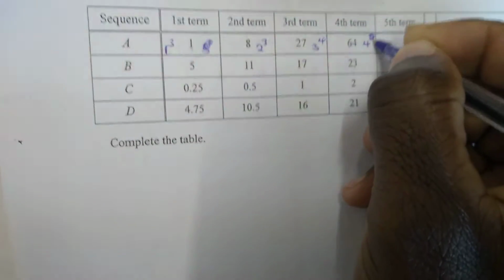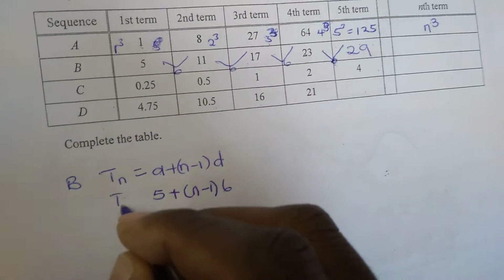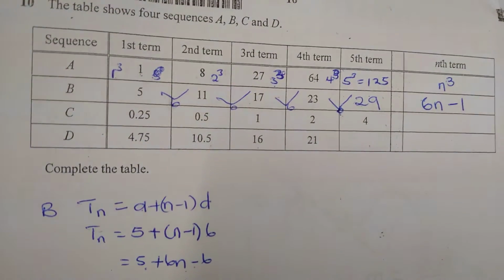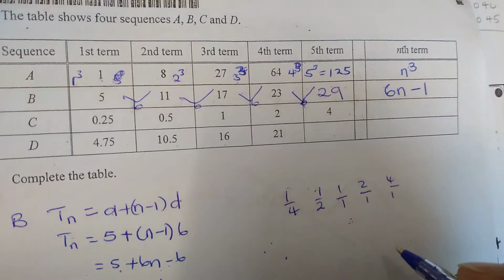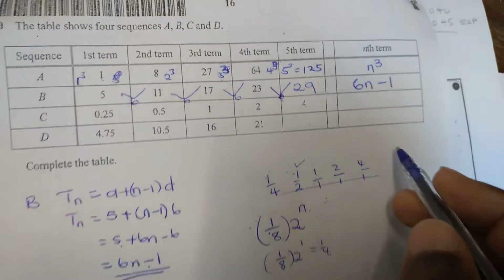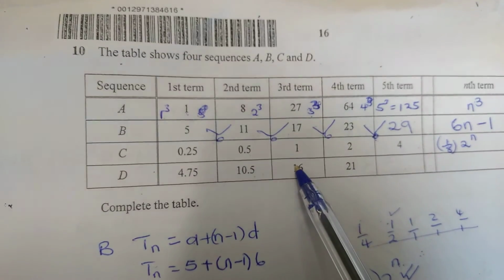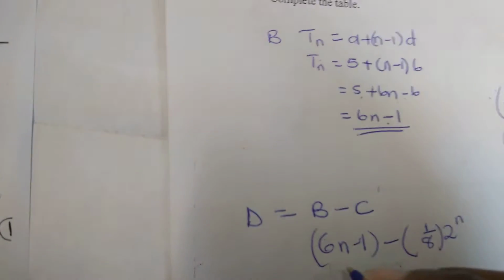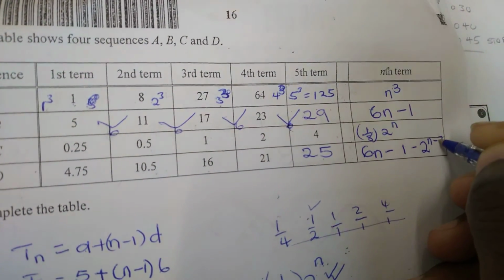IGCSE May/June Mathematics 2021 Paper 4 Q10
Working out of sequences from question 10.